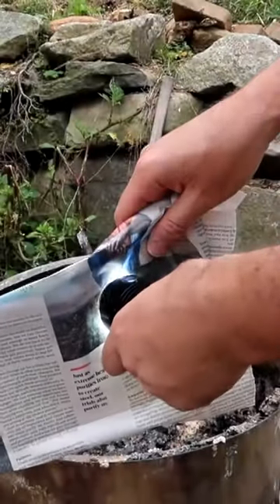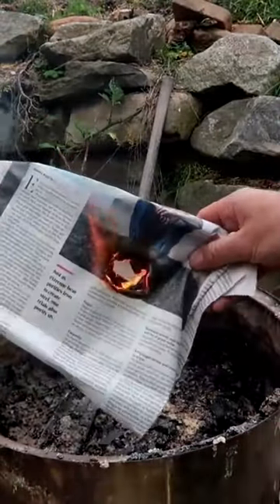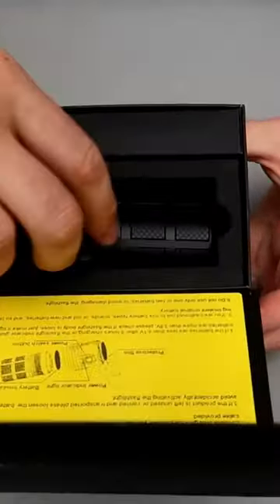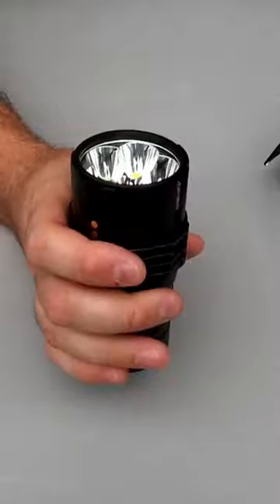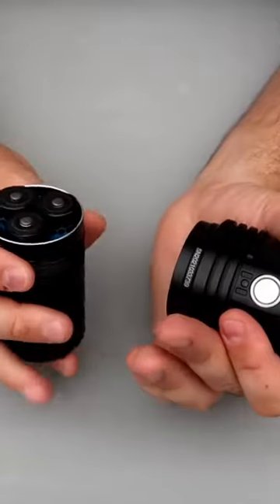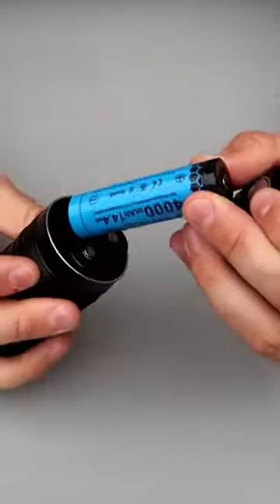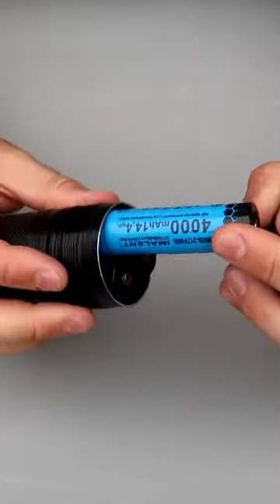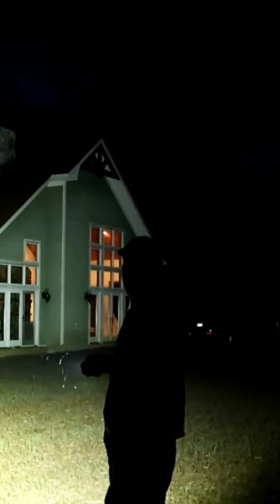Smallest Brightest Flashlight 🔦